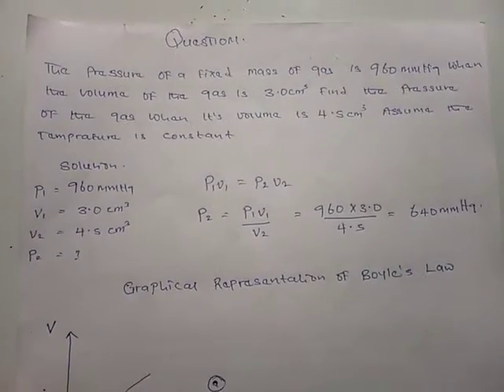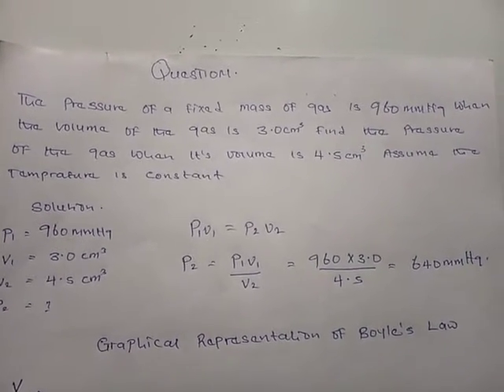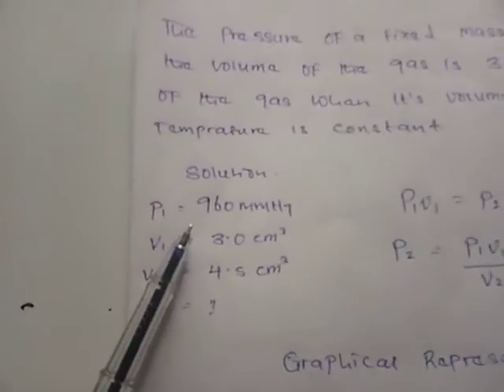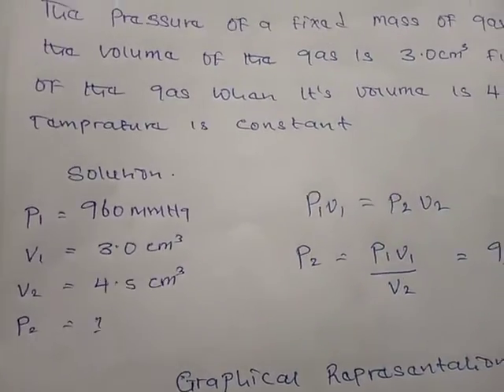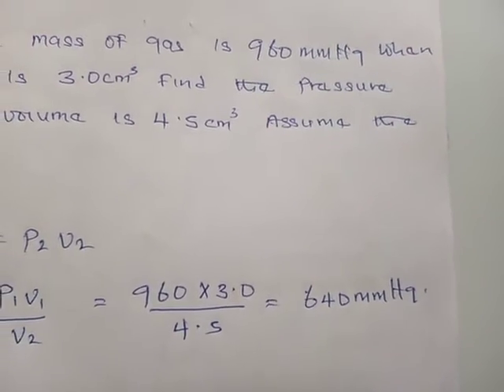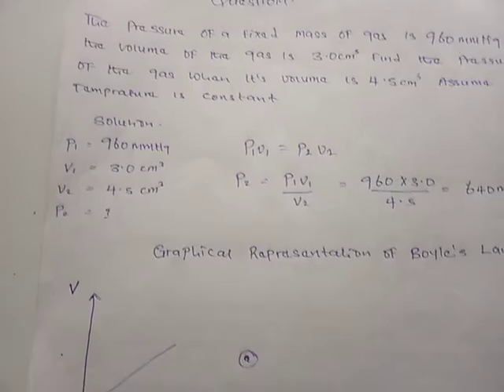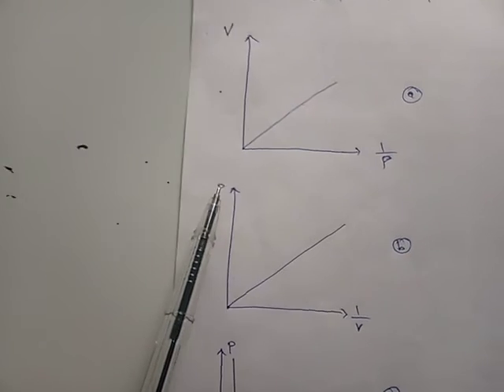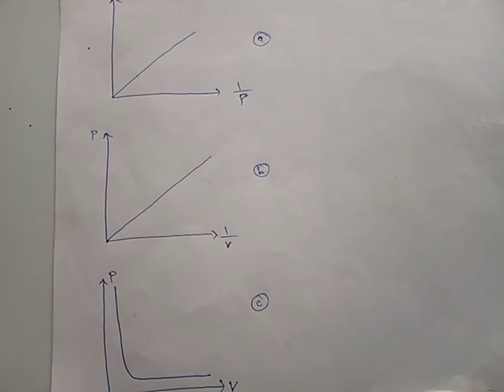Gas laws, boyles Law caculation + graph analysis